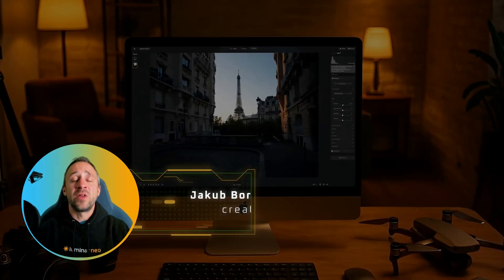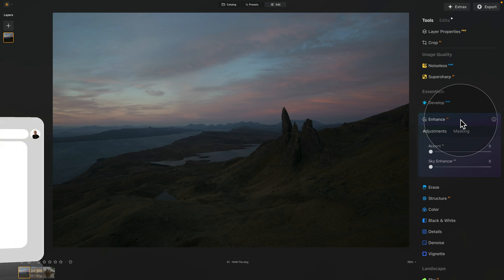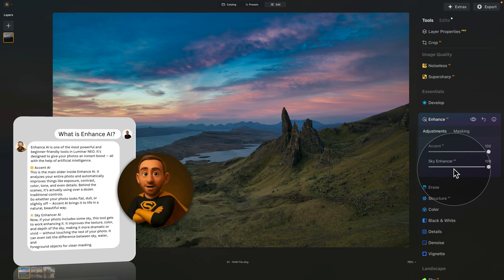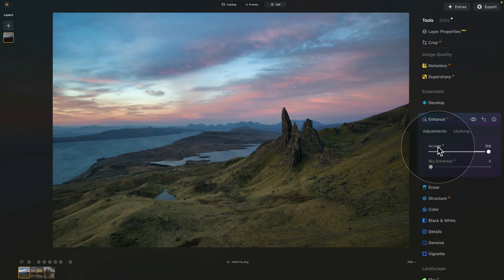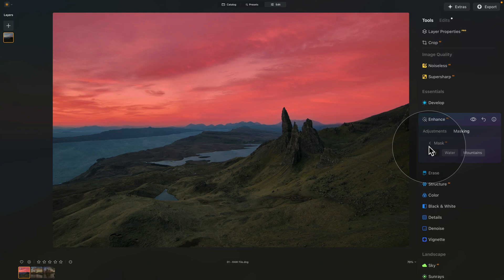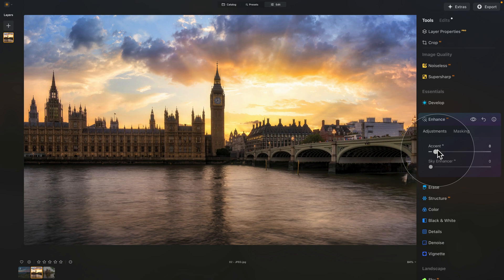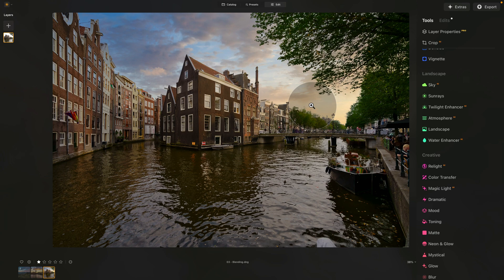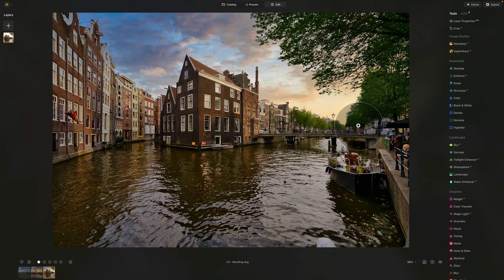Enhance AI in Luminar NEO – 2025 Full Tutorial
In this video, I’ll show you how to master the Enhance AI tool in Luminar NEO (2025 Update) — the fastest way to boost your photos with just two simple sliders. We’ll walk through exactly how Accent AI and Sky Enhancer AI work, how to use masking for more control, and when to apply Enhance AI in your editing workflow. Whether you're editing RAW or JPEGs, this tutorial will help you get powerful, natural-looking results in seconds.

Perfect for anyone searching:
❓ How to use Enhance AI in Luminar NEO
❓What is Accent AI and Sky Enhancer AI?
❓Quick photo editing tips for Luminar NEO users

⏰ Tutorial Timeline:

00:00 Introduction
00:26 Accessing Enhance AI
01:05 What is Accent AI?
02:12 What is Sky Enhancer AI?
03:00 Resetting & Best Practices
03:45 Using Masking with Enhance AI
05:30 Enhance AI on JPEGs vs RAW
07:05 Blending Enhance AI with Sky Replacement
08:30 Before/After and Wrap-Up